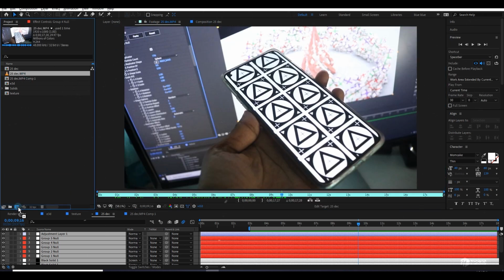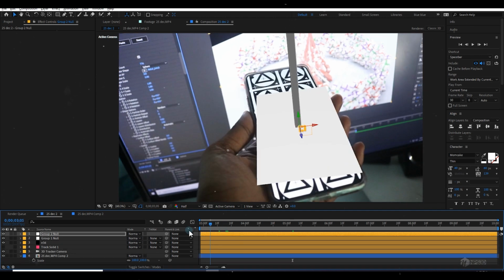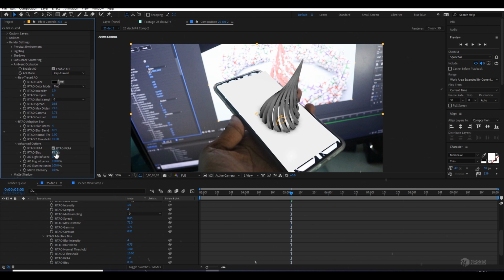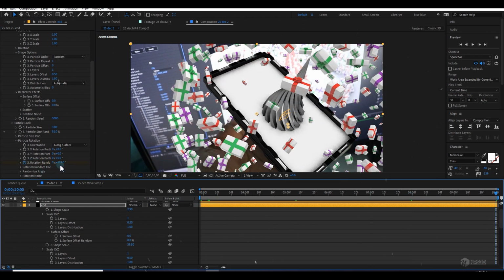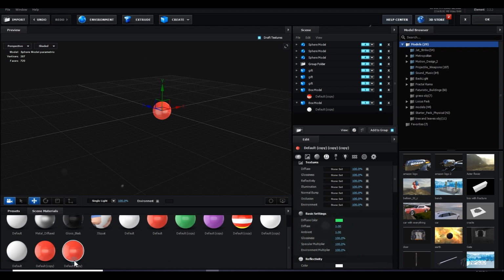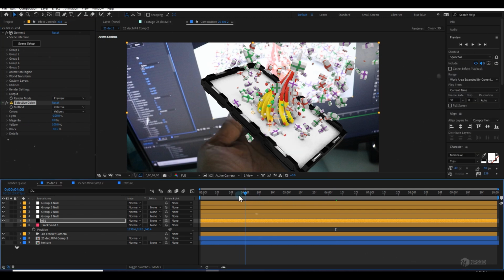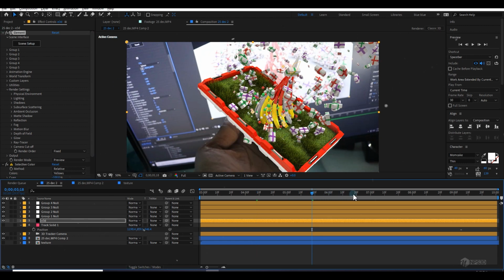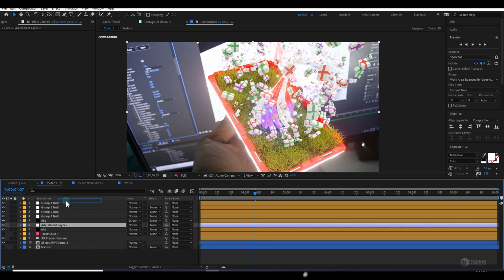Create Your Own Exciting Merry Christmas Art |🔥🔥🔥 Tutorial | NPS3D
Hey, Guys Once Again I tried to make something Special and Different inside Element 3d. This Time I made it for Christmas.
Please take your time, and Appreciate it if you like it.
Thanks for your feedback.

⚫Christmas intro music - Title: Deck the Halls by Jingle Punks

© All rights of ownership reserved.

⚫Gears I use:

My Camera
My Lense
My Mic
My Monitor
My Mouse
My Keyboard
My Cpu
My GPU
My HDD
My SSD
My Ram
My Motherboard
My PSU
My Cpu Coller